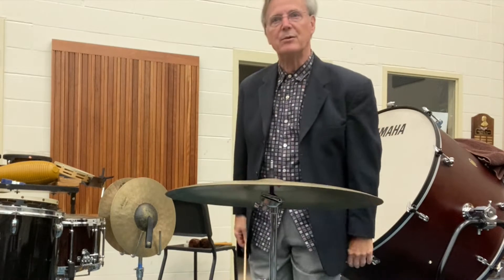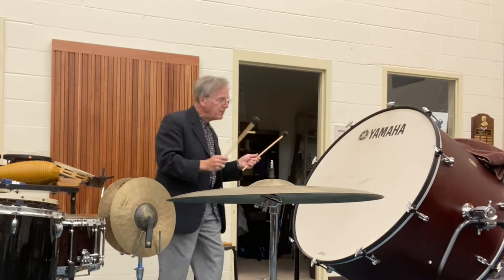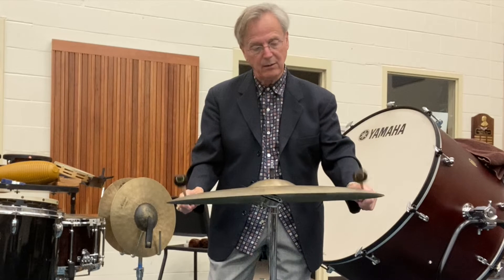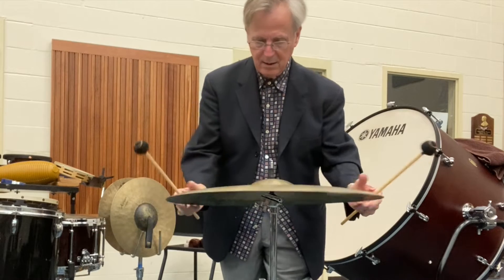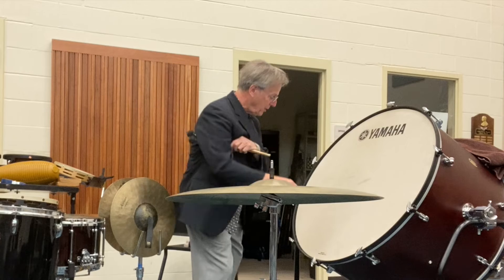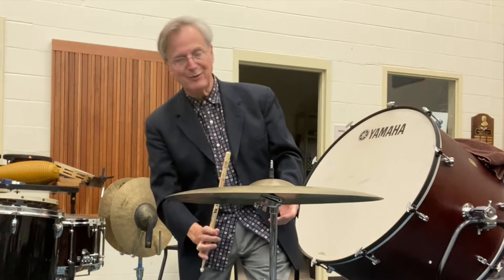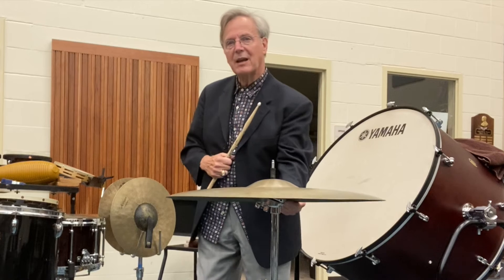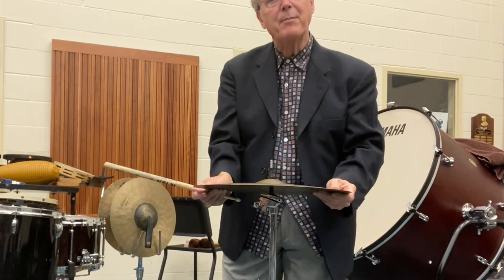Essential Suspended Cymbal Techniques